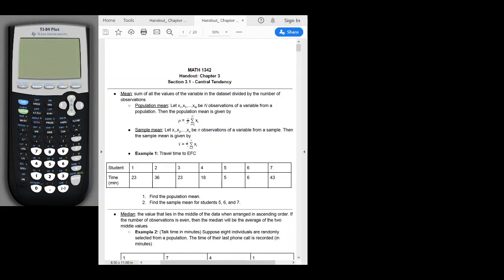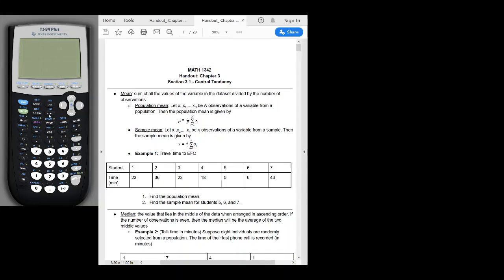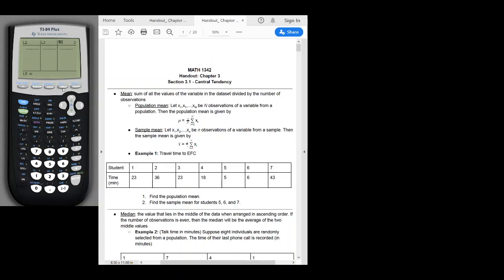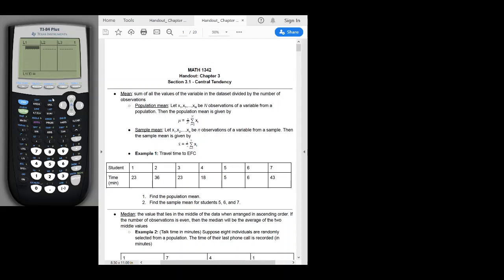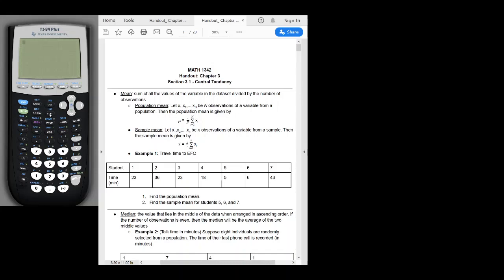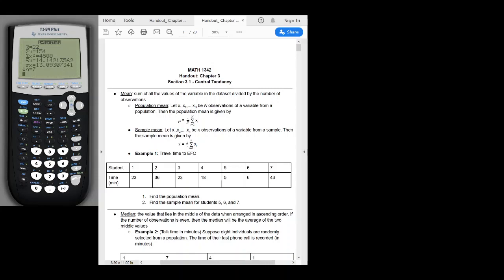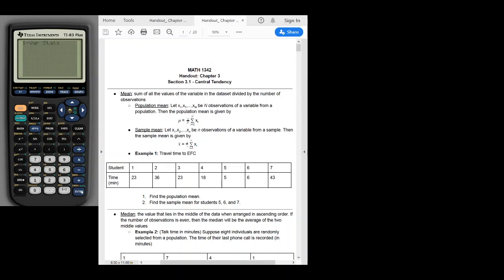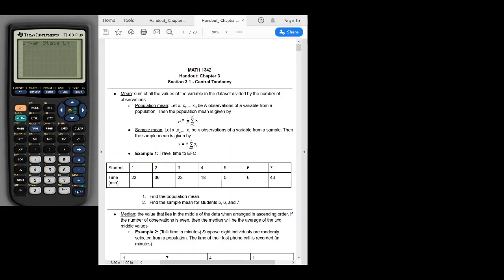1342 3 1 1